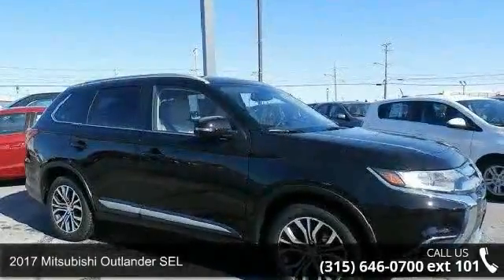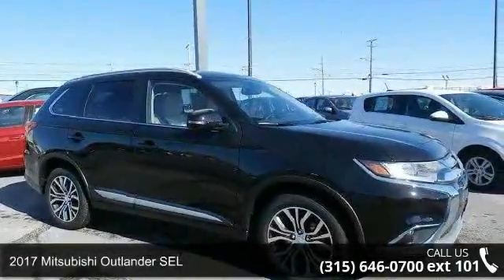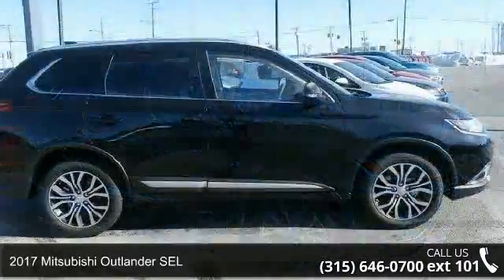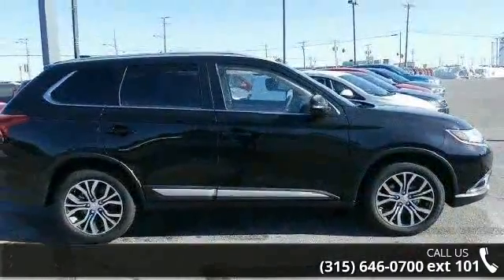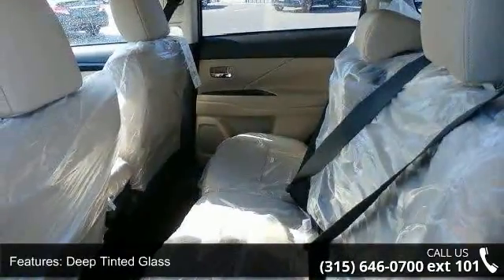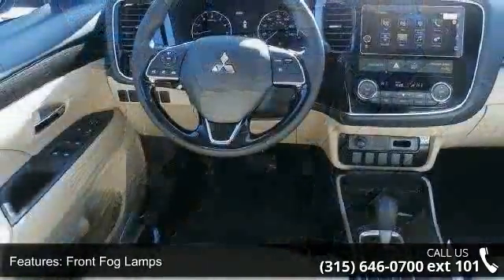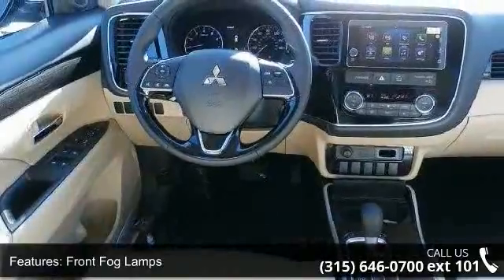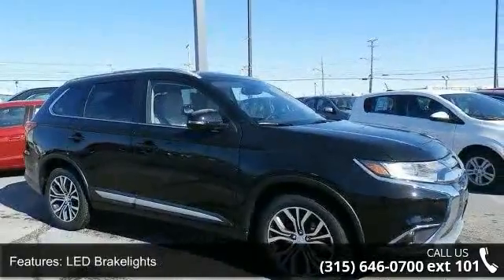2017 Mitsubishi Outlander SEL - Fuccillo Mitsubishi - Wat...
2017 Mitsubishi Outlander SEL Condition: New Mileage: 7 Transmission: Variable Exterior Color: Blue Interior Color: Beige Doors: 4 Stock: #9508 Cylinders: 4